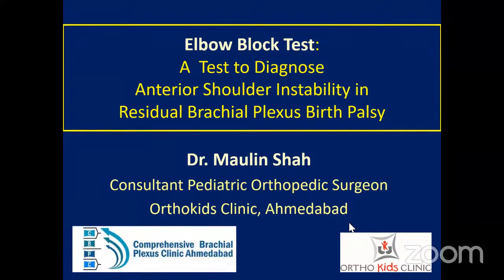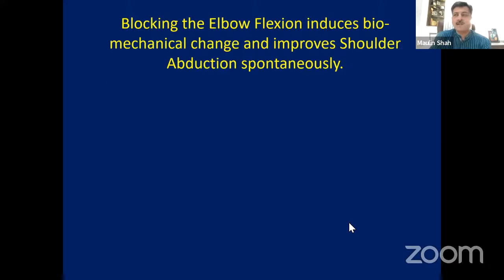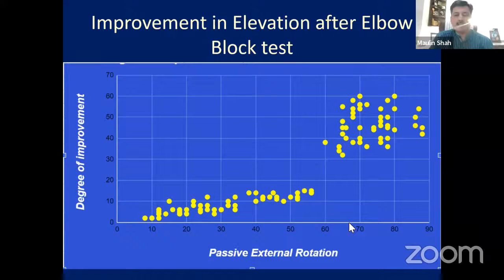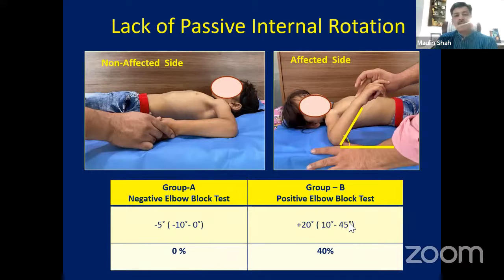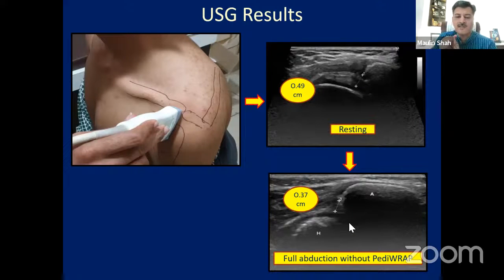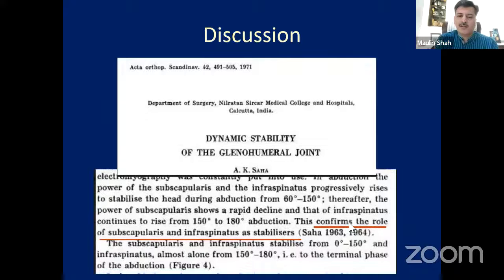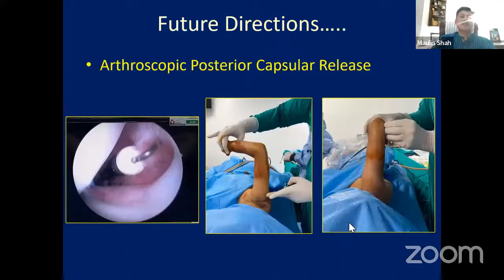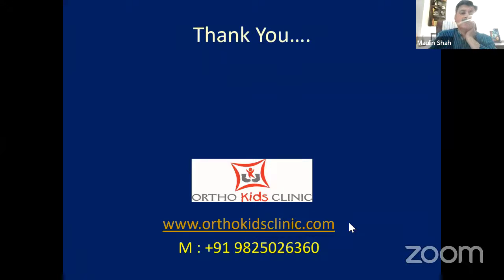Clinical Research Round by Orthokids : "Elbow Block Test" in Residual Brachial Plexus.Dr Maulin Shah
Clinical Research Round by Orthokids

Topic -"Elbow Block Test" in Residual Brachial Plexus Birth Palsy and its clinical applications.

  Date :Saturday, 18. February

 Interesting Case Presentations:
 By fellows

 Faculty:

Dr Maulin Shah, Ahmedabad

Moderators:
 Dr Meet Jain
Dr P. Godhasiri